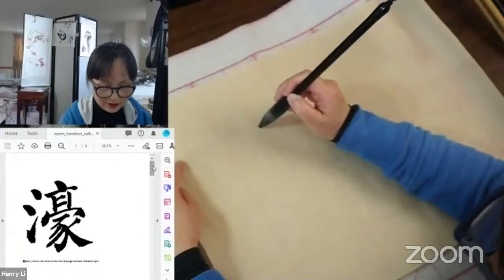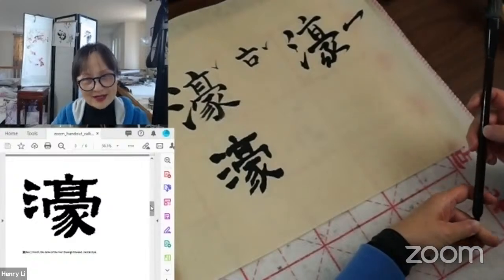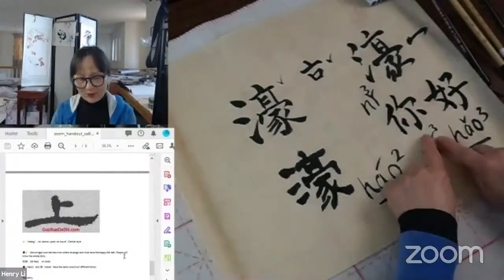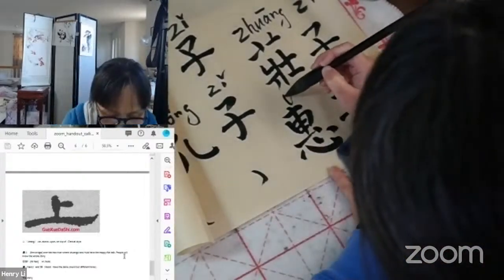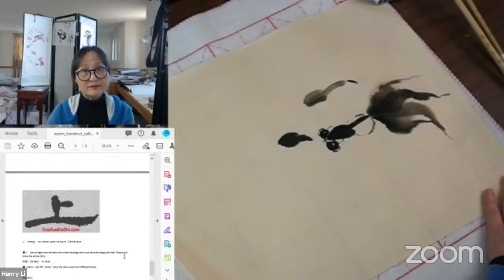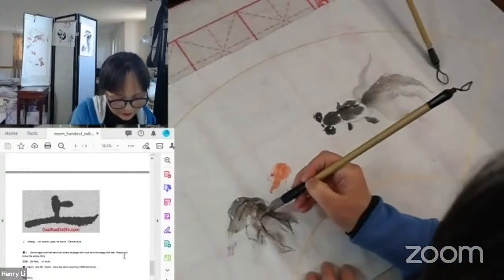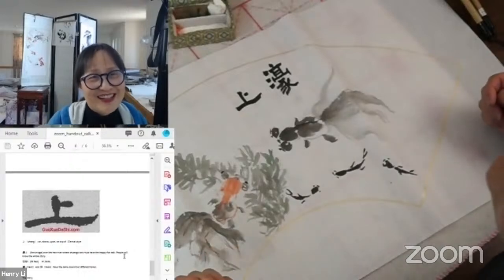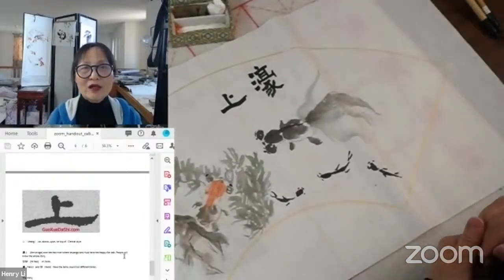Practice Calligraphy with Victoria(4 Zoom Lessons)